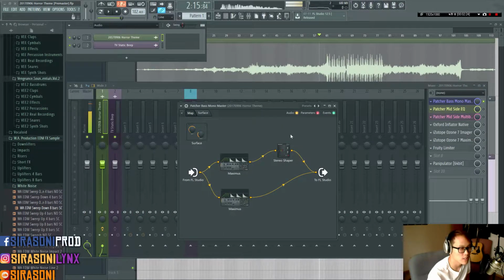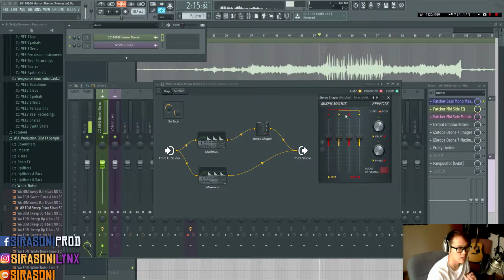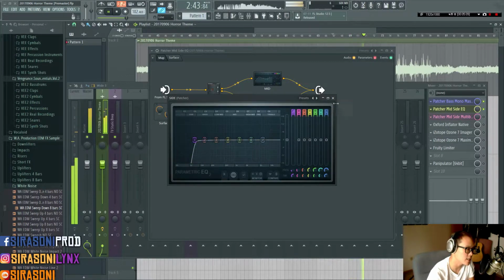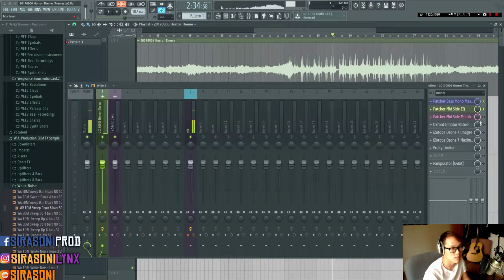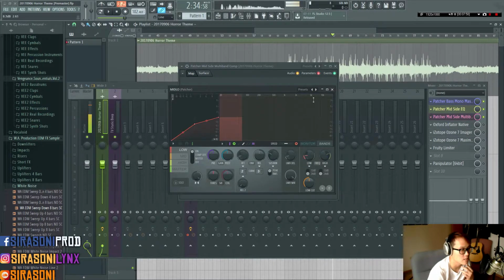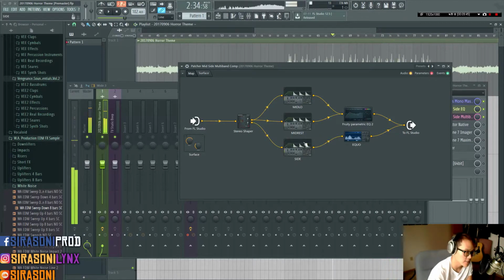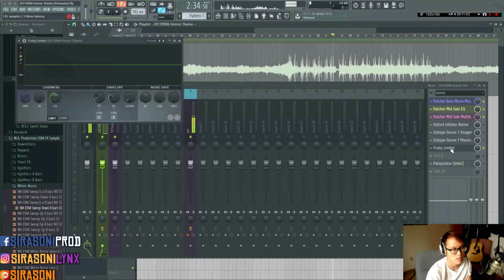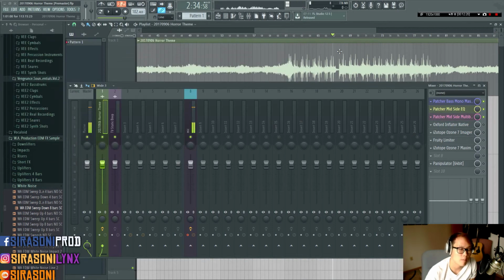Mastering With Only STOCK FL Plugins